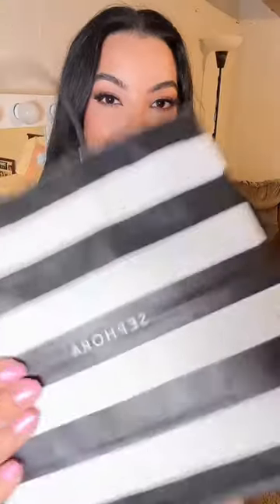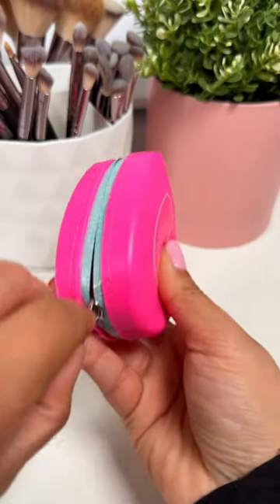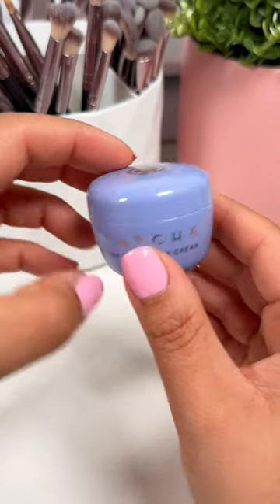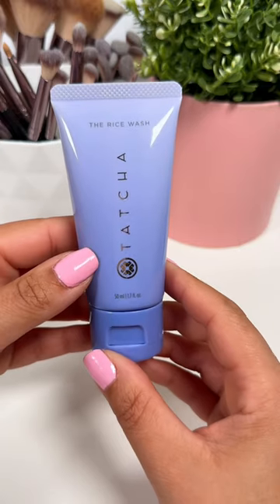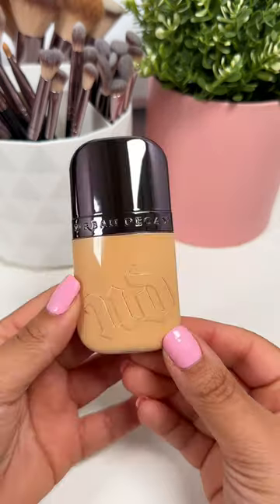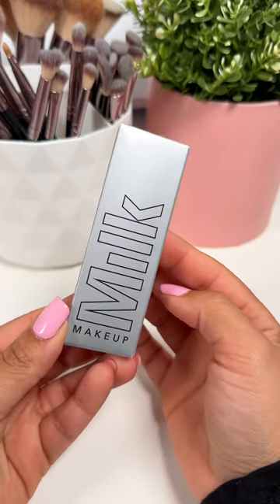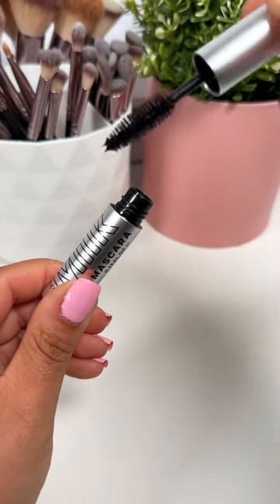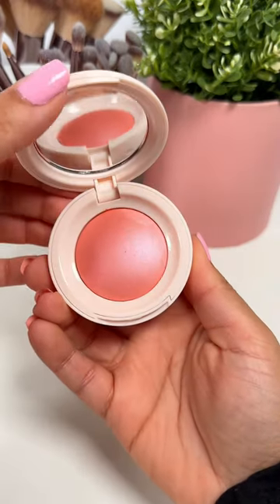Sephora Sale Haul